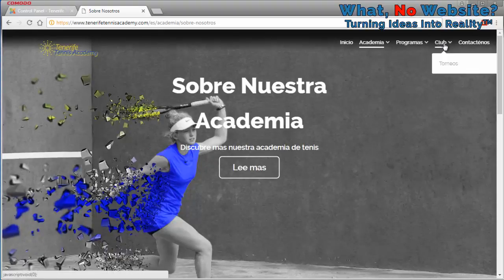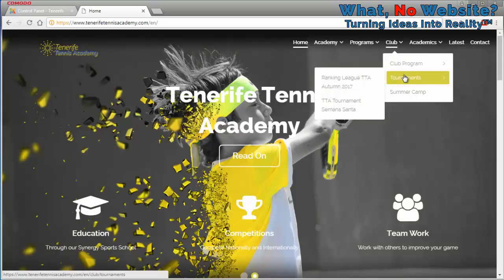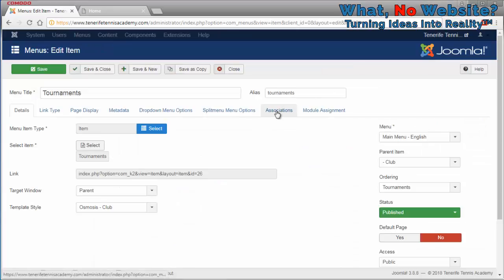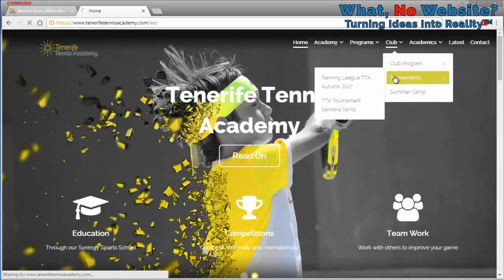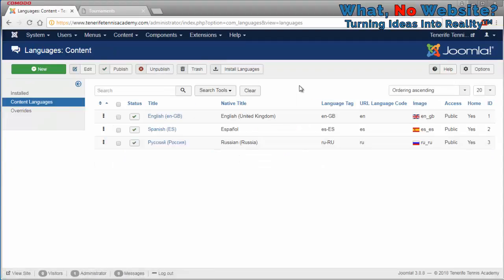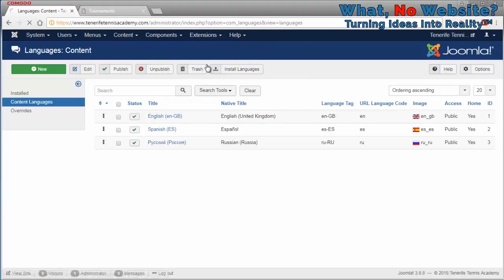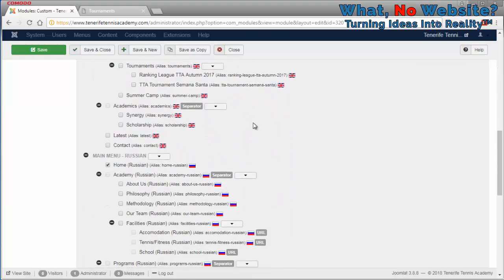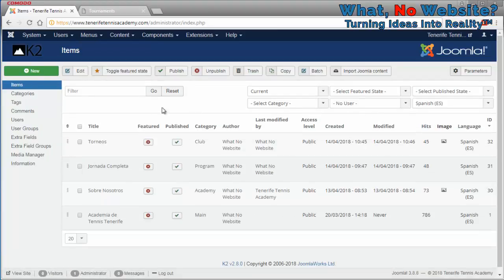What No Website, How To Create Menu Associations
A brief tutorial on how To Create Menu Associations